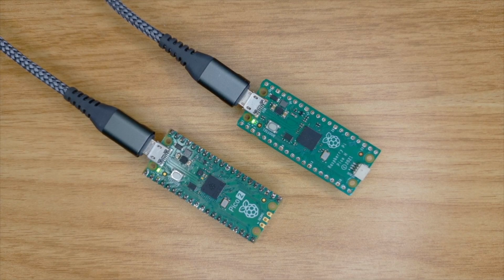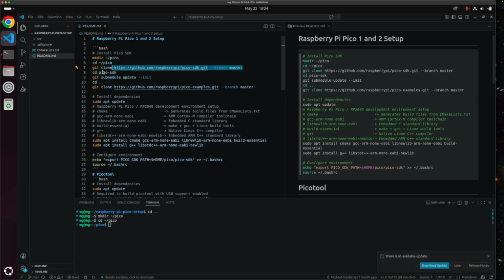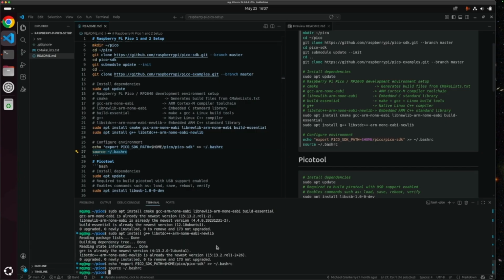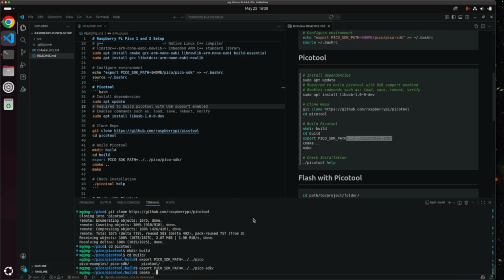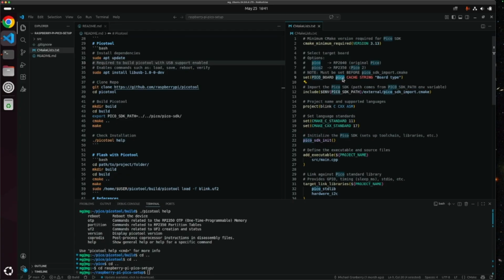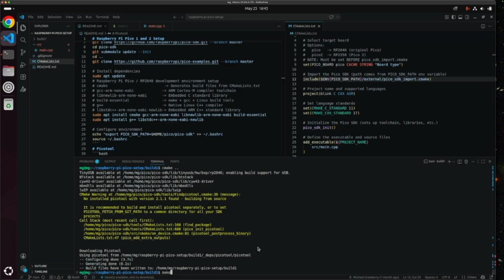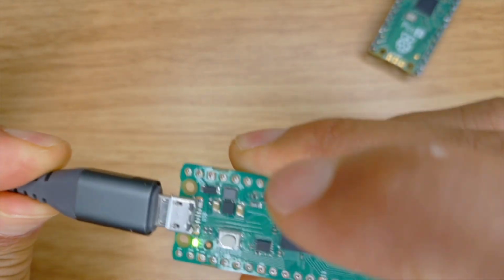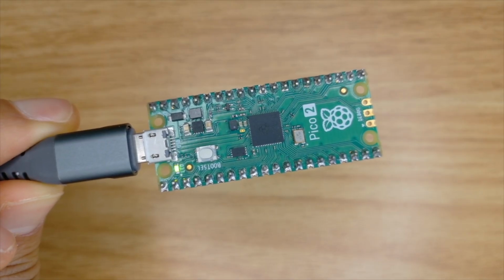Raspberry Pi Pico 1 and Pico 2 Linux Setup in 10 Minutes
In this tutorial, I’ll show you how to set up your Linux system to start developing for the Raspberry Pi Pico 1 and Pico 2. Rather than relying on the VS Code extension, we’ll go through installing all the required tools and setting up the environment from scratch.